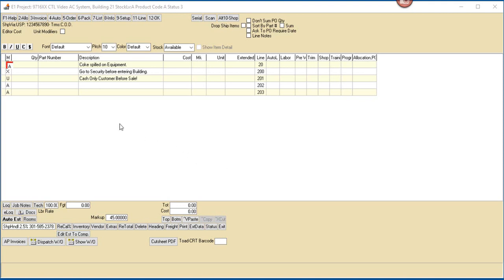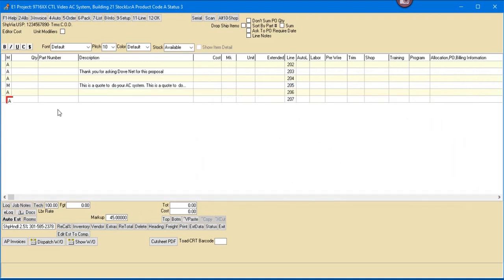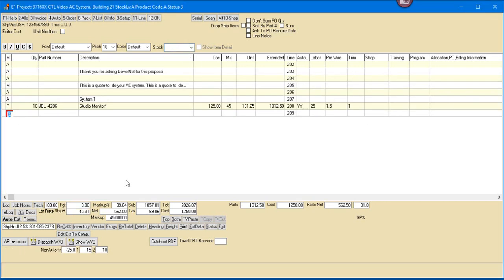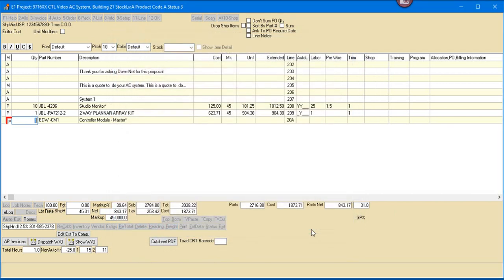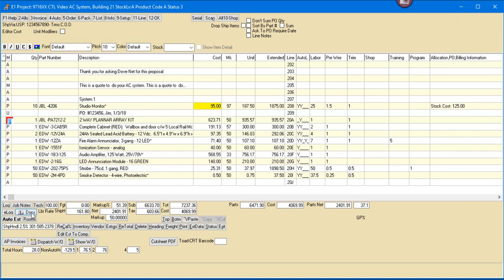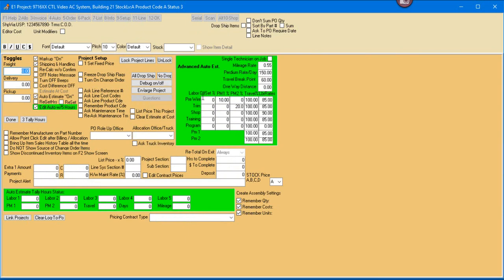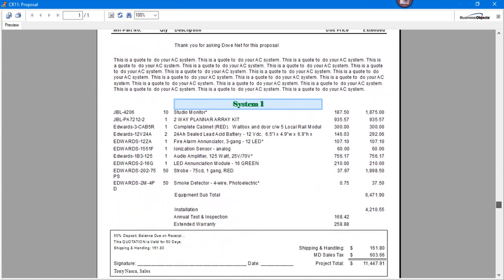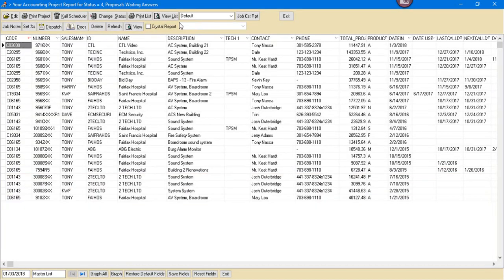04 Create an Estimate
This video demonstrates how to create an estimate and then send it to the client.